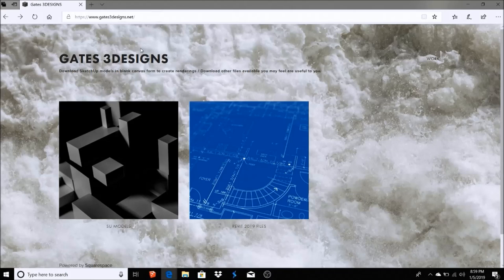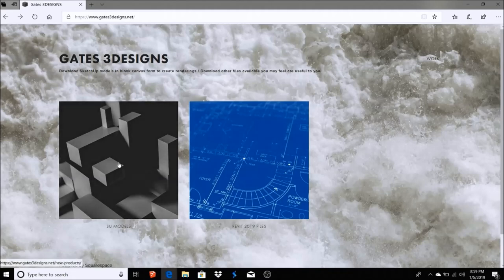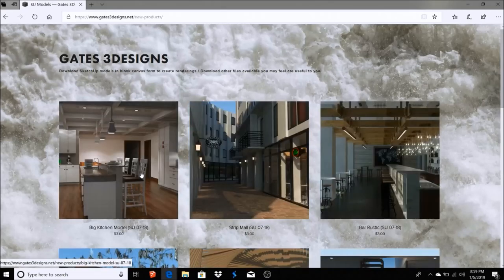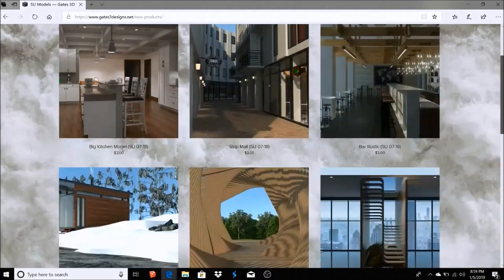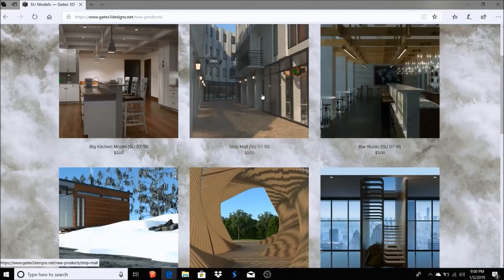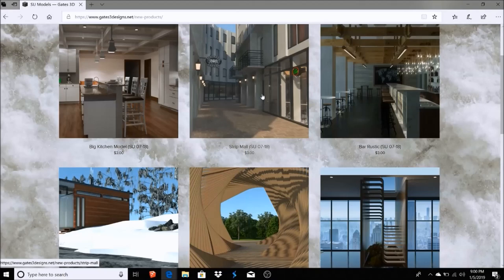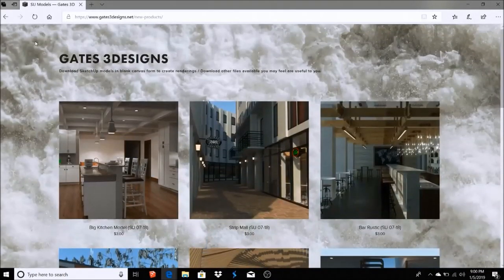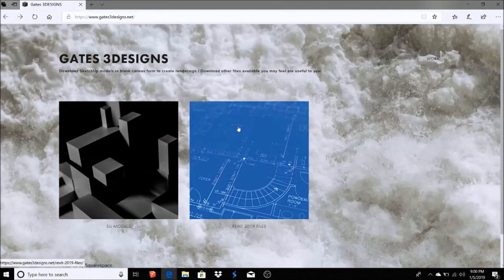Real Time Rendering In SketchUp with Thea Render #13